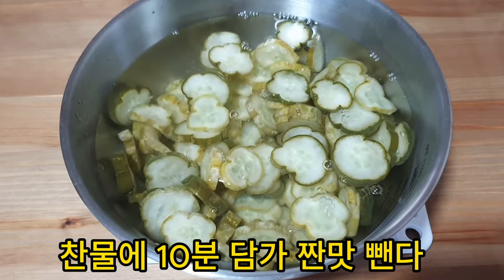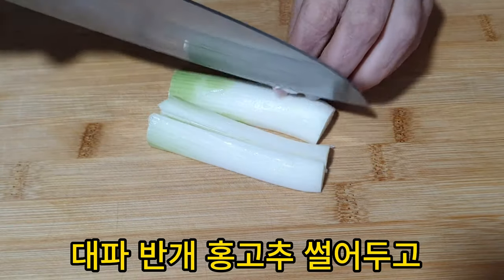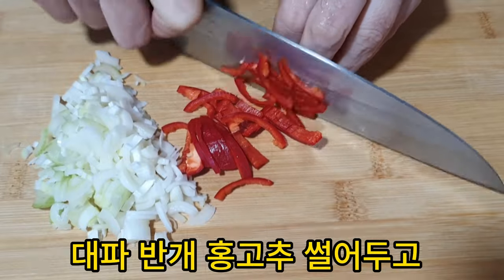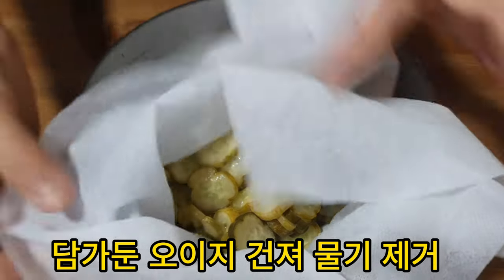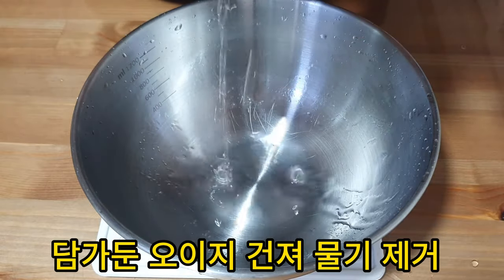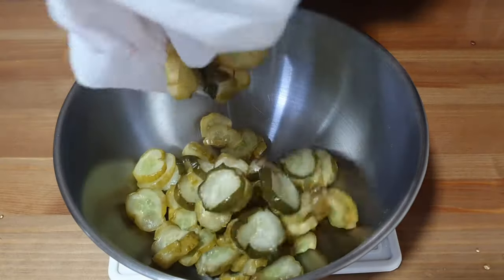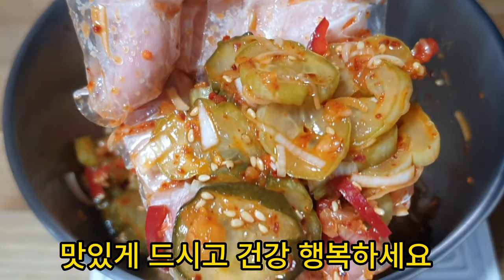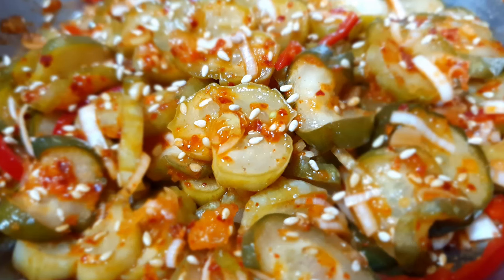🥒오이지무침 맛있게 만드는법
●오이지무침
오이지 3개
대파반개
청홍고추 1개
참치액 1
마늘 1
고춧가루 2
매실액 1
물엿1 (선택)
참기름 1
통깨 1스푼씩